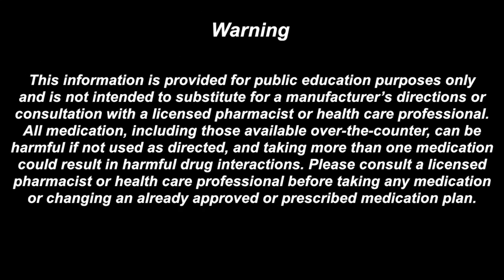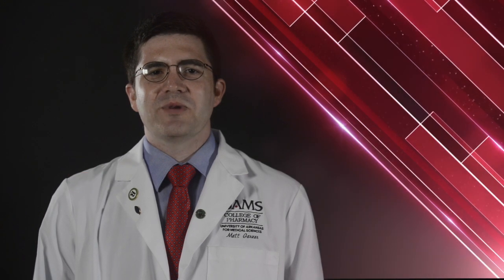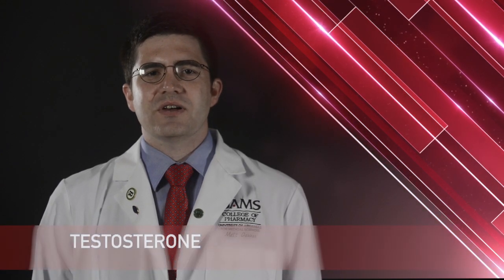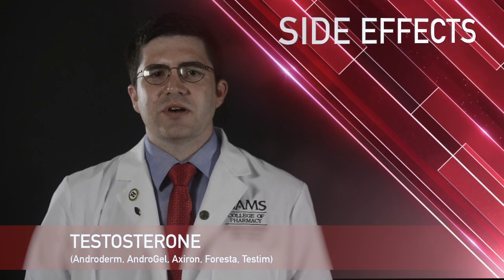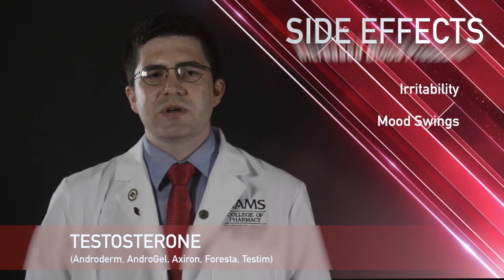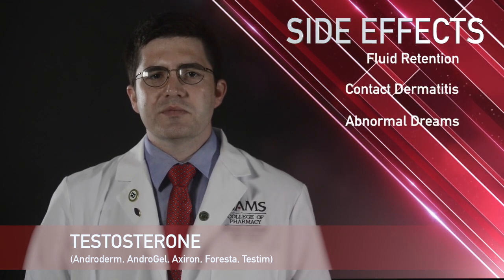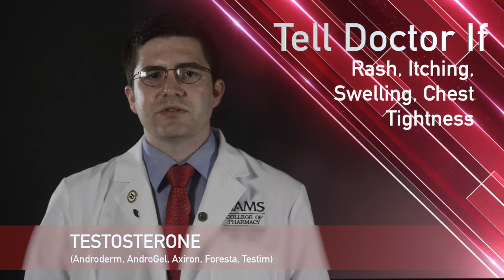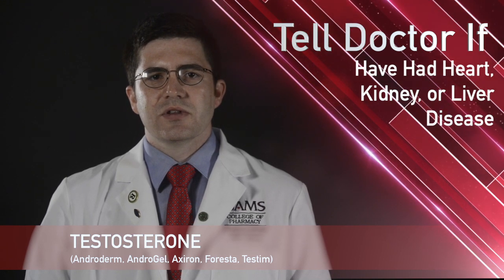Testosterone Injection and Topical Medication Information (dosing, side effects, patient counseling)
Your Medication Testosterone

Testosterone is also known by the brand names: Androderm, Androgel, Axiron, Fortesta and Testim.

Testosterone comes in transdermal gel, transdermal patch, and transdermal solution.

Testosterone is most commonly used to treat low testosterone levels. No matter what your doctor has you taking it for, testosterone is applied topically. Wash your hand before and after each use. Not all products are the same strength. Read and follow the prescription label carefully. Do not put on the genitals and keep out of your eyes. Apply gel on clean, dry, healthy skin. Certain products are to be put on certain parts of the body. Be sure you know where to put this drug. After putting this drug on, you will need to wait some time before you bathe, shower, or swim. Be sure you know how long you need to wait. Read the package insert for more details.
Let dry before covering with clothing. Avoid fire, flames, or smoking until dry.
For the skin solution: Put on clean, dry, healthy skin using the applicator under the arm. Do not use your fingers or hand to rub this drug into the skin. Change armpits with each dose. Allow skin to dry between uses. Put deodorant on at least 2 minutes before you put on this drug.
Apply the patch on clean, dry, healthy skin on back, belly, thigh, or upper arm. Do not put on an area that will have pressure on it for a long time while sleeping or sitting. Put on a new patch at the same time every night. Be sure to take off the old patch before you put on the new one. Move the patch site with each new patch. Do not put on the same site for 7 days. Do not bathe, shower, or swim for 3 hours after putting on. If your patch falls off before noon, put on a new patch and wear it until you put on a new patch at your normal time. If your patch falls off after noon, do not put on a new one. Wait and put on a new patch at your normal time. After you take off a skin patch, be sure to fold the sticky sides of the patch to each other.

Wash the site where the drug was used before it touches anyone else's skin. Do not let your skin that the gel or solution was used on touch any children's or women's skin. Cover treated part with clothes. If a woman or child touches the gel, she/he needs to wash the skin with soap and water immediately.

Some common side effects with testosterone include increased blood pressure, irritability, mood swings, anxiety and aggressive behavior.
Some less common side effects include loss of hair, fluid retention, contact dermatitis, and abnormal dreams.

While taking testosterone, remember it is important to tell your doctor or pharmacist if you have:
• Signs of an allergic reaction (rash, itching, swelling, tightness of the chest, etc.)
• An allergy to testosterone, or any component of the formulation.
• Breast or prostate cancer.
• Any of these health problems: Heart disease, kidney disease, or liver disease.
All forms of testosterone need to be stored at room temperature in a dry place. Keep out of reach of children and pets.